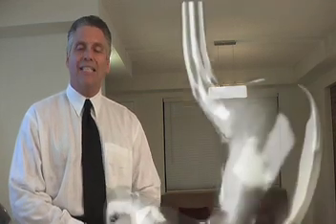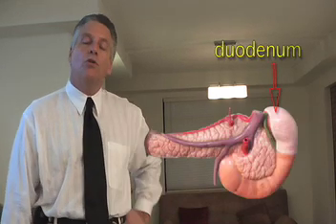Duodenum Ulcers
Dr Robert Berger, Talks about the "Duodenum Ulcer".

What is a duodenal ulcer?
An ulcer is an open sore, or lesion, usually found on the skin or mucous membrane areas of the body.

An ulcer in the lining of the stomach or duodenum, where hydrochloric acid and pepsin are present, is referred to as a peptic ulcer.

When the ulcer is in the stomach, it is called a gastric ulcer.

When the ulcer is in the duodenum, it is called a duodenal ulcer.